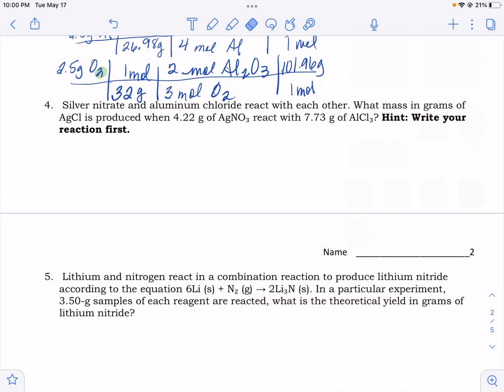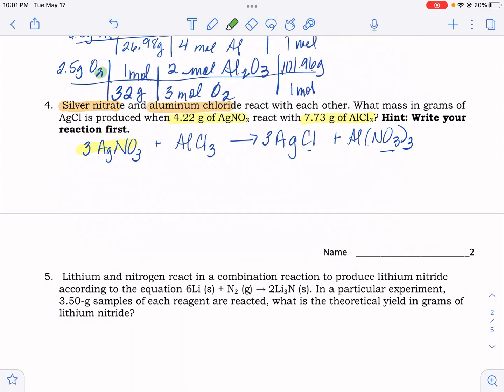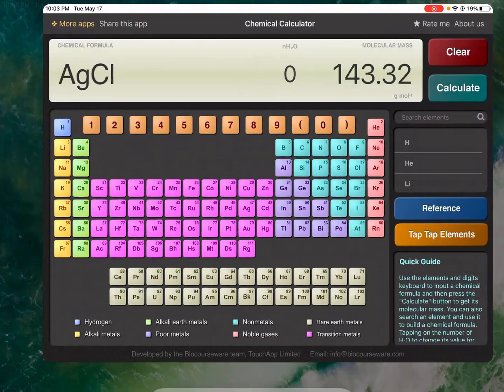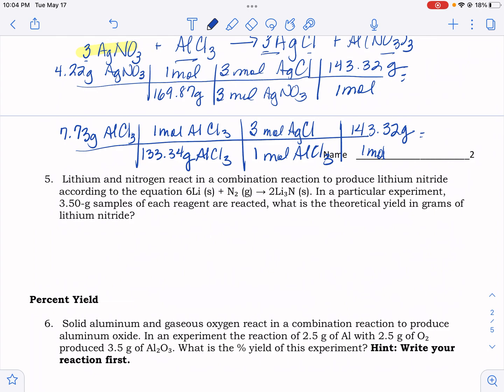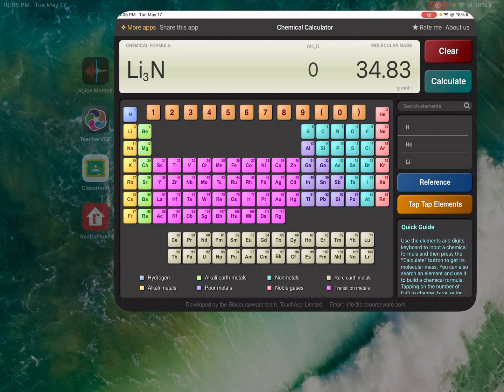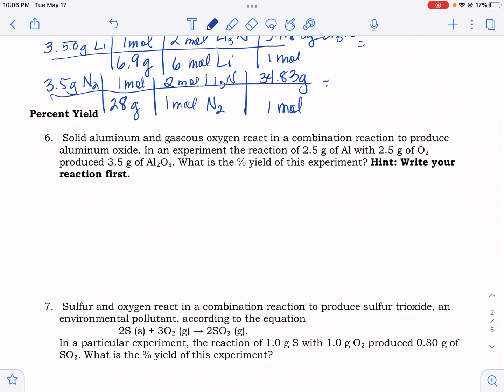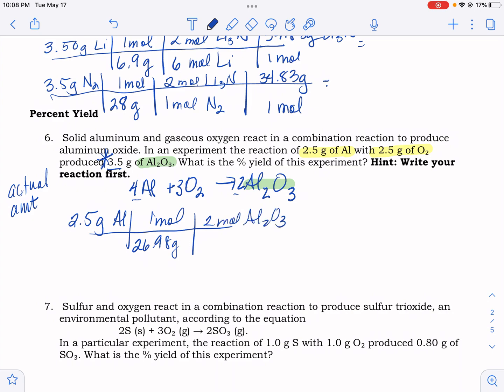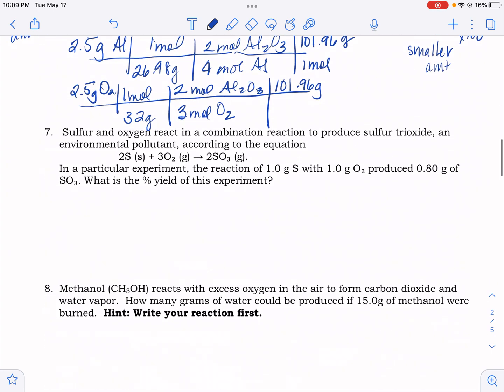Honors review #4 6